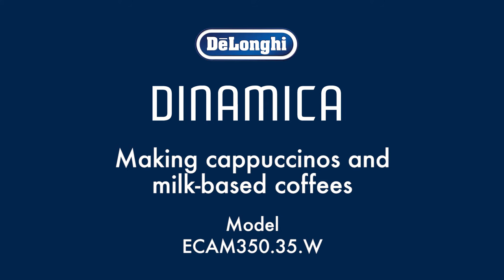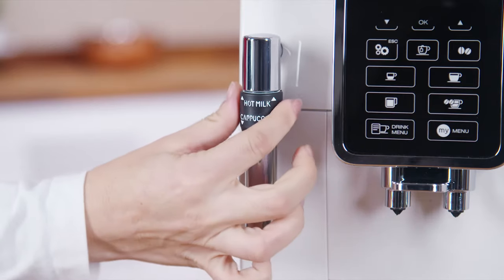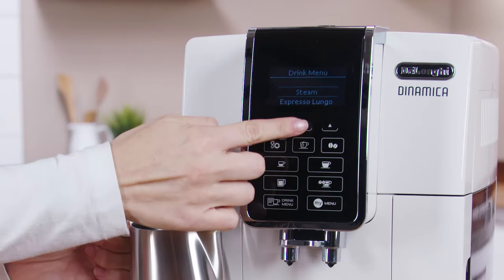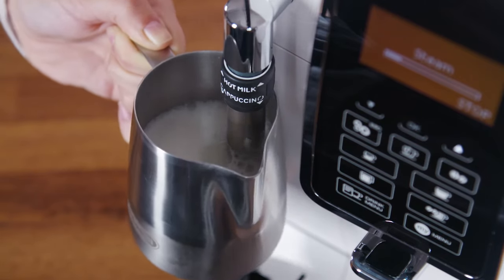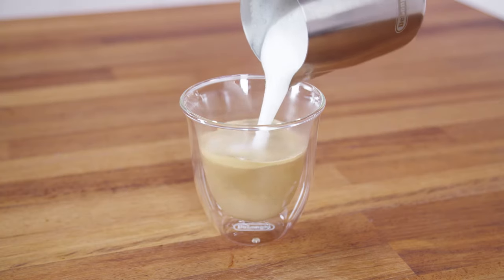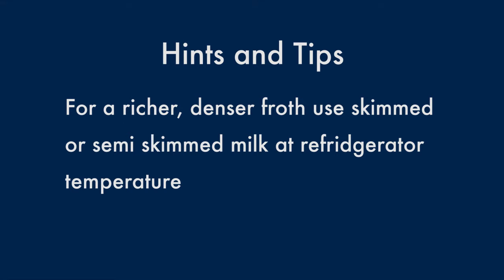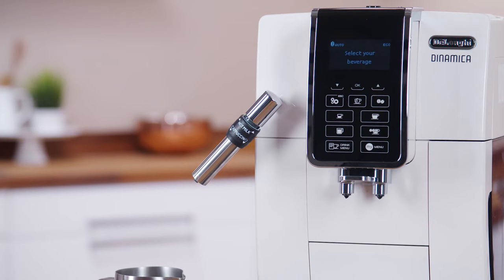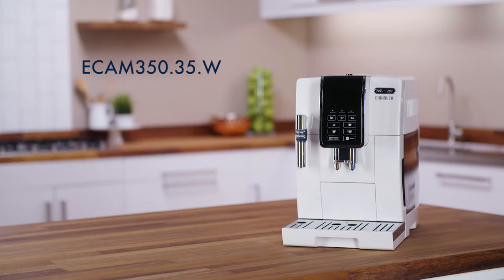How to make the perfect cappuccino in your De'Longhi Dinamica ECAM 350.35.W coffee machine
Watch this video to find out how to make the perfect cappuccino in your De'Longhi Dinamica ECAM 350.35.W bean-to-cup coffee machine.

To help you get the most out of your coffee machine, we've created a series of How-To videos. Use the links listed below to jump to different sections.